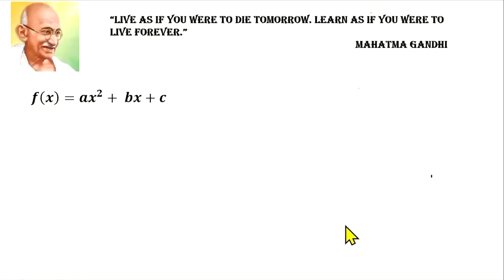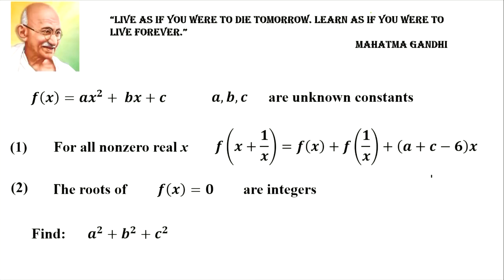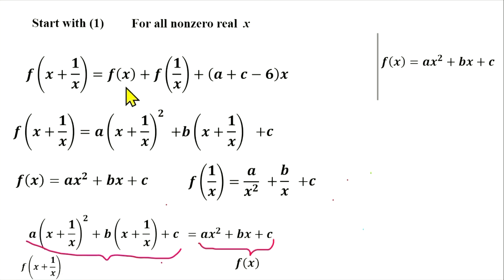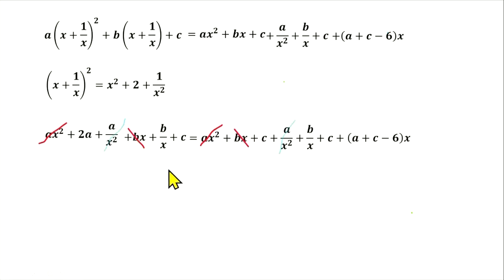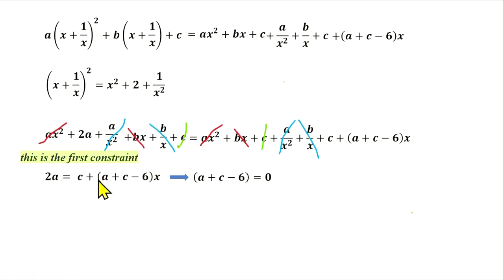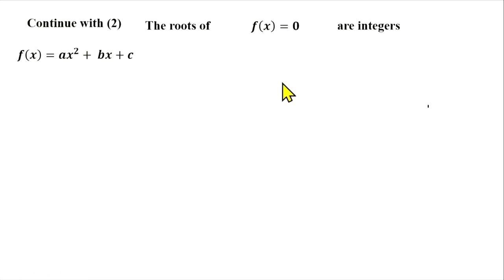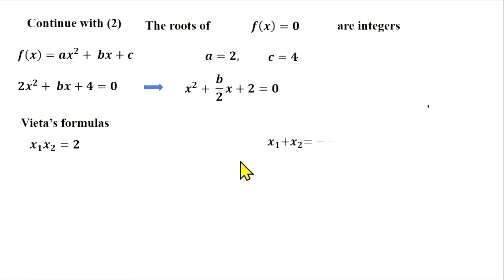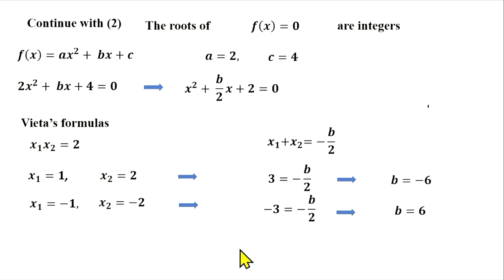Indian Math Olympiad | Unveiling Hidden Constraints: Solving for Three Unknowns with Two Equations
Learn how three unknown quantities can be found from two equations. It becomes possible because the equations have hidden constraints allowing obtain three equations for three unknowns. The problem was suggested at Indian National Math Olympiad. High school and undergraduate students can solve it.

Timestamps
00:00 Problem formulation
01:14 Transformation of first basic equation
03:45 Calculating a and c
05:10 Analysis of second basic equation
06:05 Calculating b

In this video you will meet:
Polynomial functions
Coefficients of polynomial function
System of two equations for two unknowns
Vieta’s formulas
Important properties of product of integers
Indian National Math Olympiads question